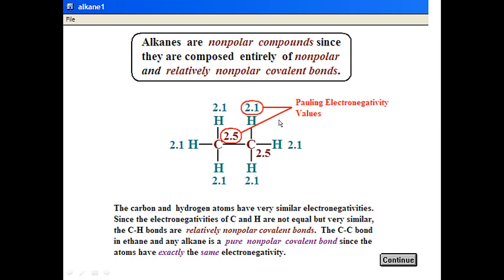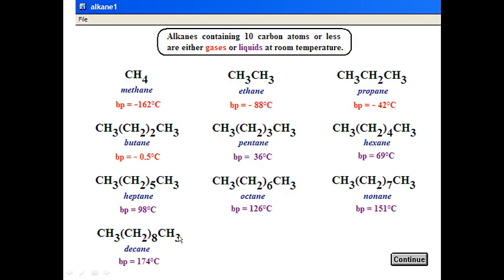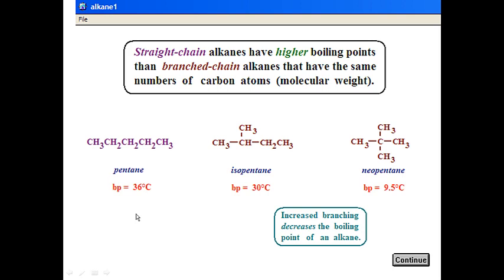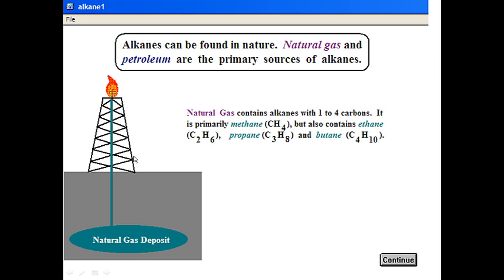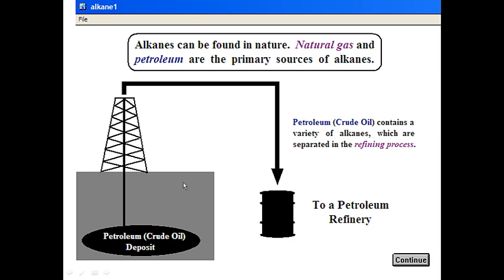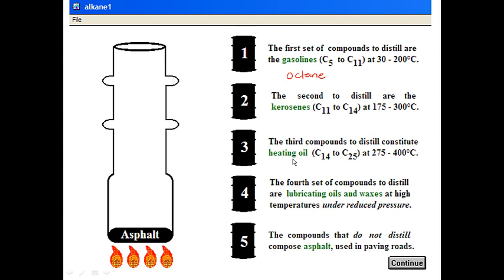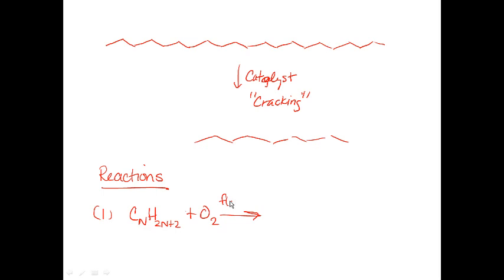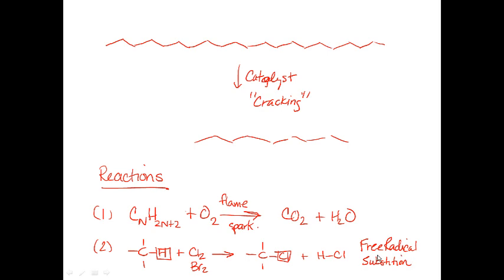Introduction to Alkanes Video